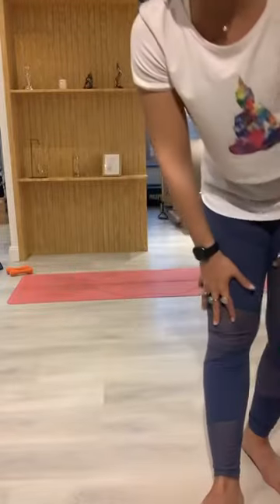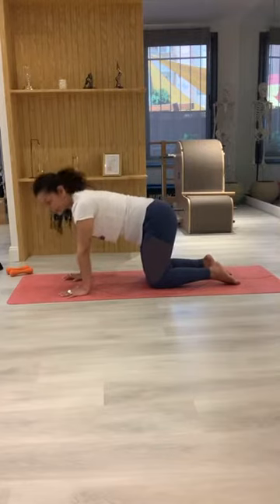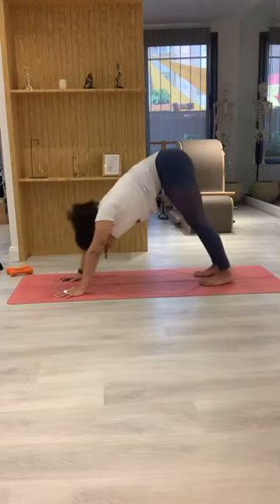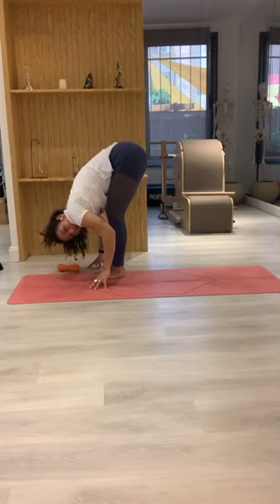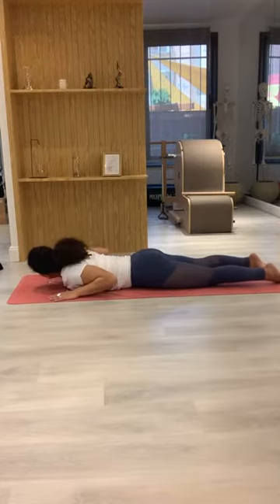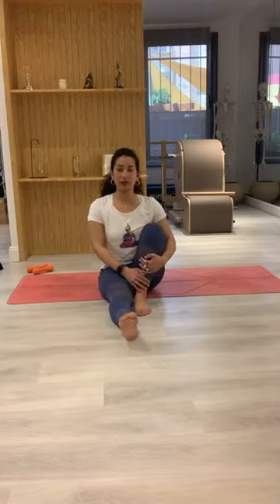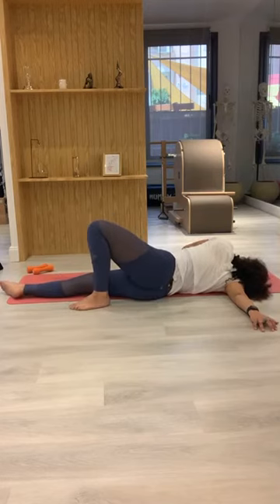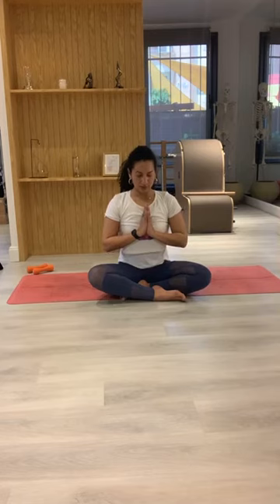Arms, Shoulders & Back Vinyasa Flow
Copy of a live class from Instagram